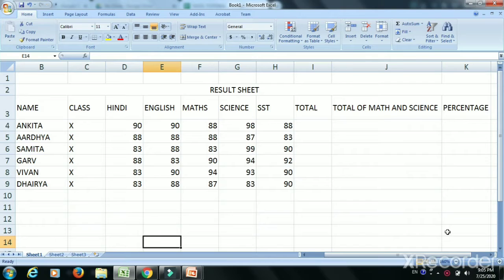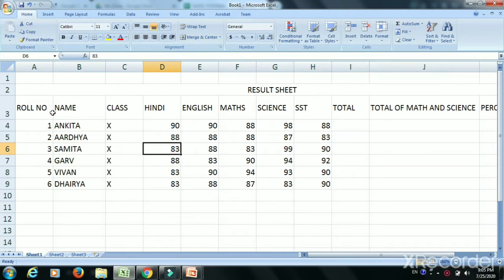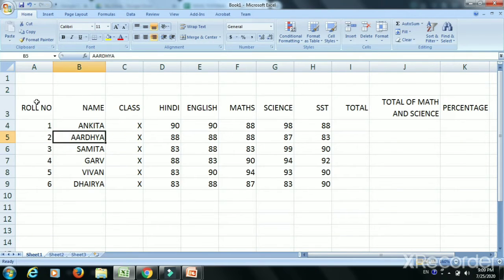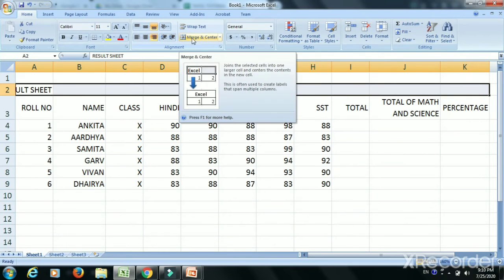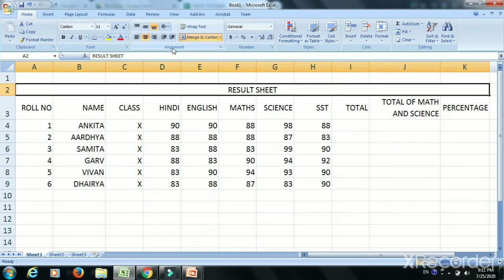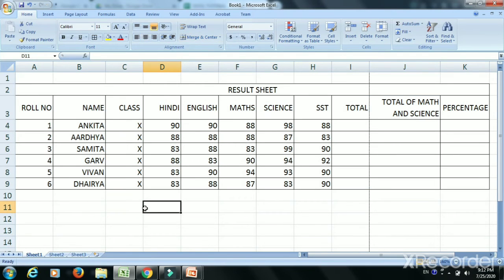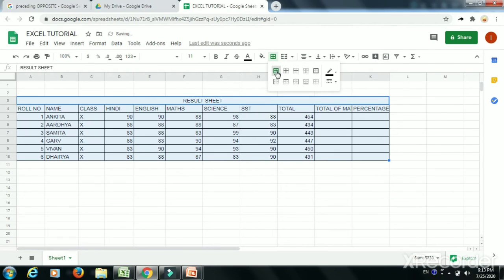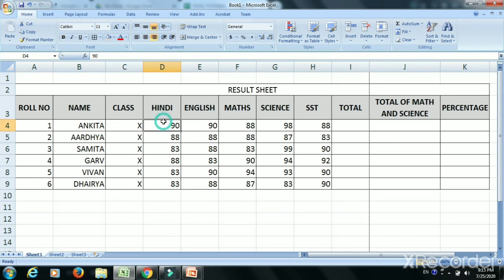Excel/Google Spread sheet Basics part 1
Alignment, Wrap Text, Merge, Border and fill cell colour